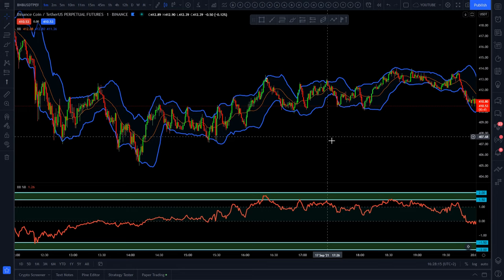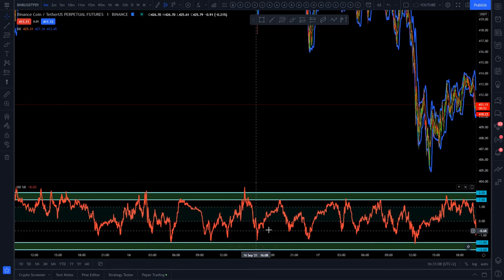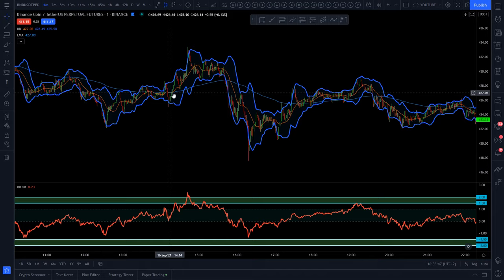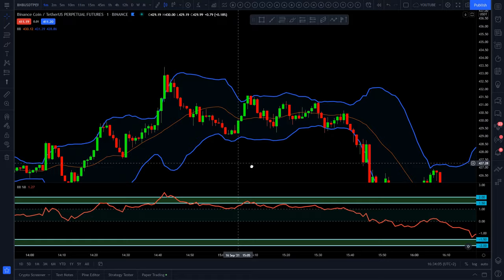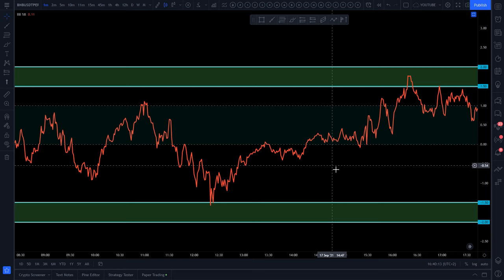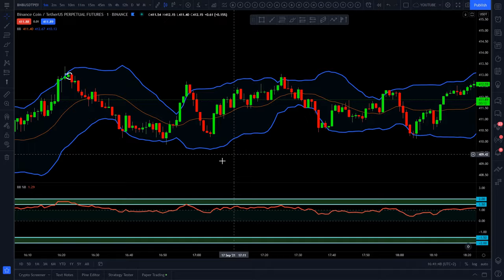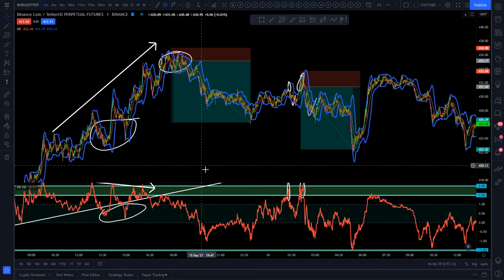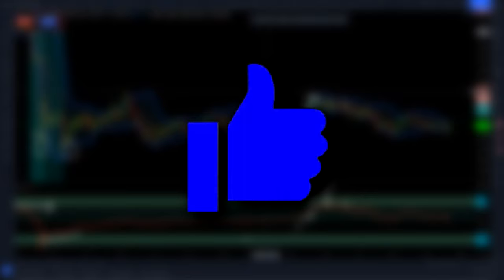SNIPER ENTRY Bollinger Bands 1 MINUTE Scalping setups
Very profitable, accurate 1 minute Bollinger Bands strategy. Sniper entry, scalping Bollinger bands (BB) with Bollinger bands % (BB%)  without any  EMA (exponential moving average). Can be applied to Stock Trading, Forex Trading, Crypto trading as well as any timeframe. Used 1 min setups because It has much more examples. If you starting trading, start with at least 5 min time frame or higher. Once you get better and profitable, you can test faster charts.